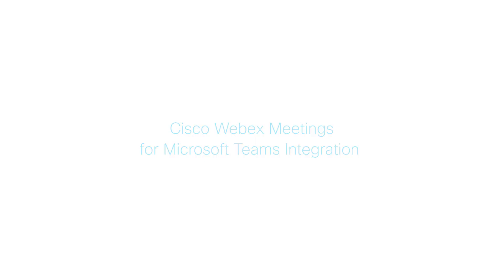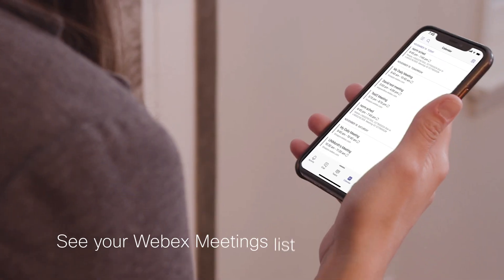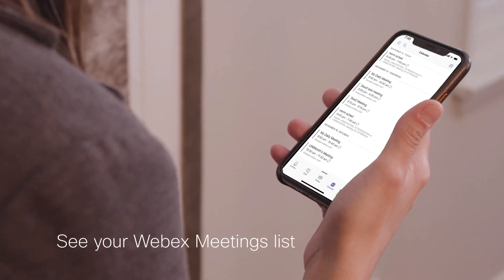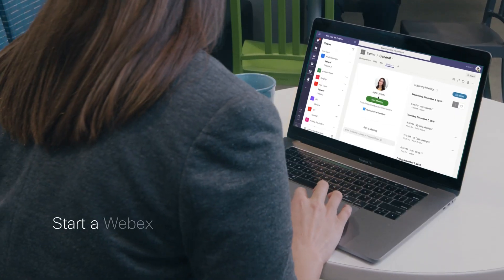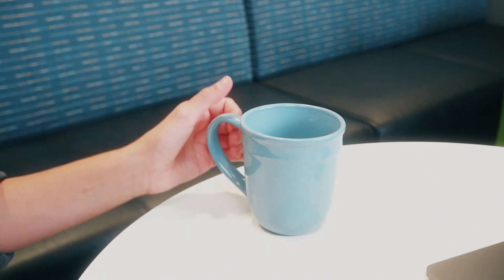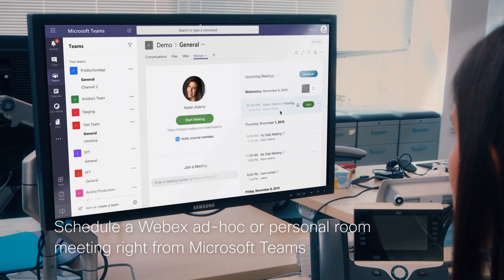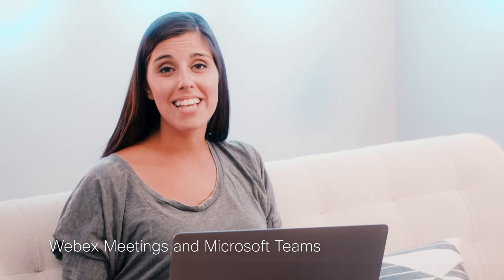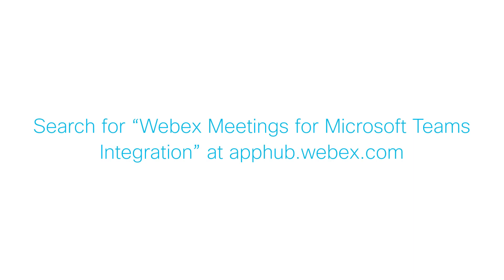Microsoft Teams Integrated into Webex Meetings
Loving Webex Meetings but don't want to leave your Microsoft Teams channel? See how you can schedule, start or join a meeting from the Webex tab within Microsoft Teams. Try it -- it's easy! And it'll save you a lot of time.